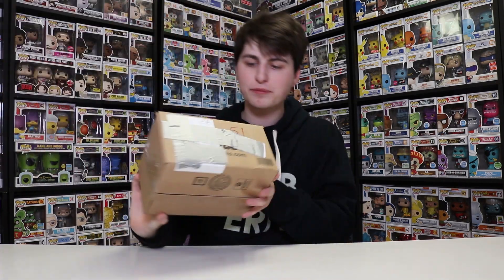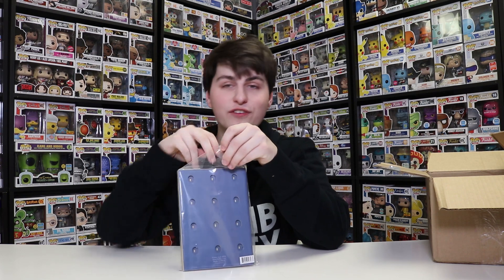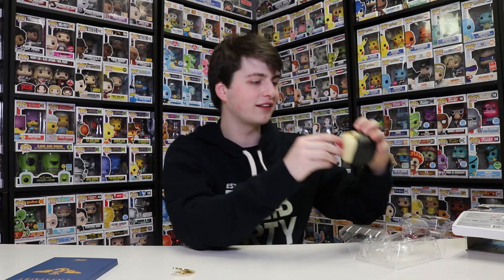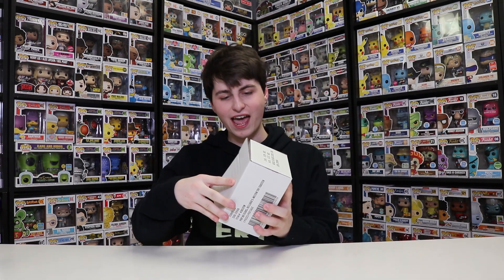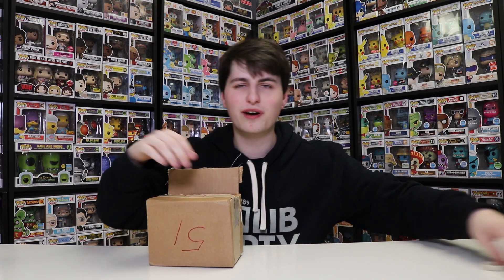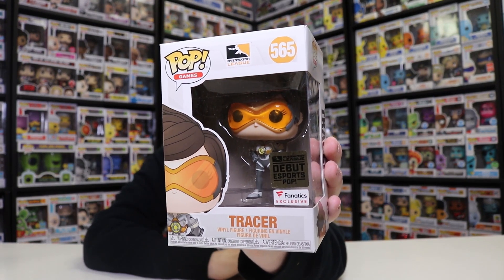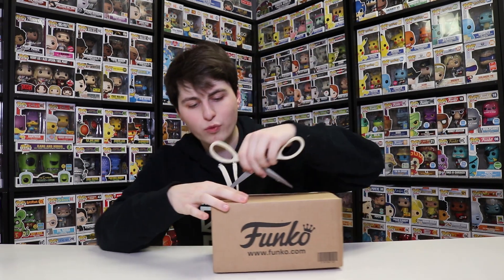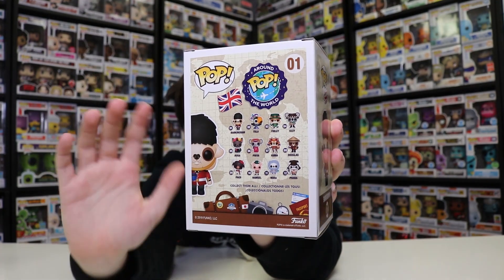Funko Pops Around the World | United Kingdom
Stashpedia: @topppops